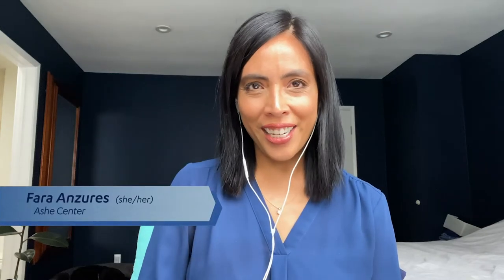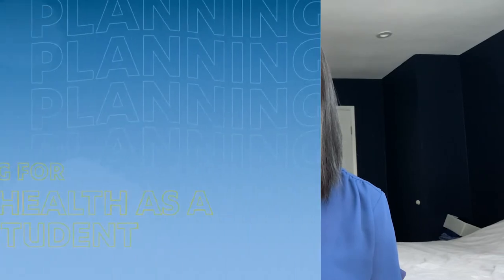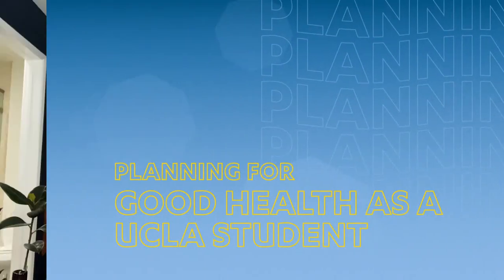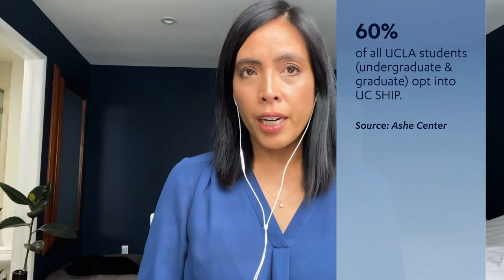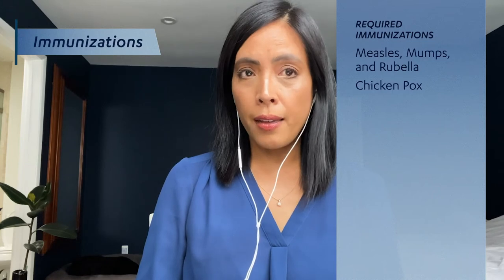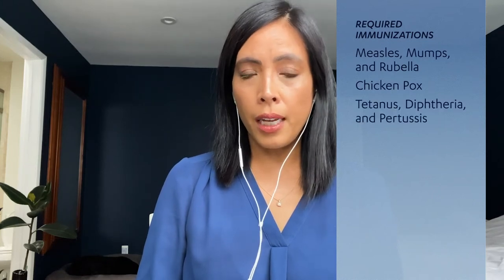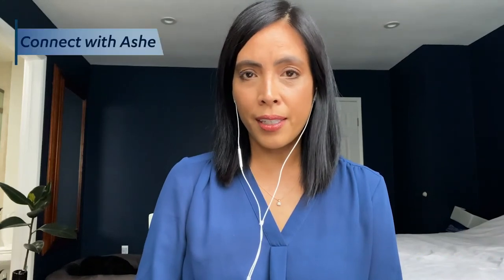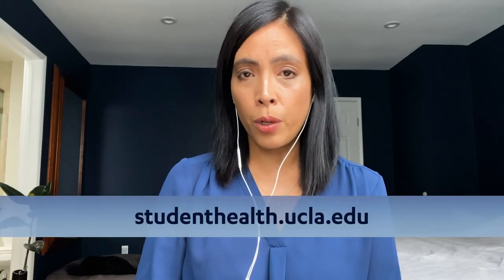Planning for Good Health as a UCLA Student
Fara Anzures, NP from the Ashe Center outlines your plan for good health as a UCLA student: health insurance, immunizations, and staying informed.

Visit studentaffairs.ucla.edu for more information on student support services.